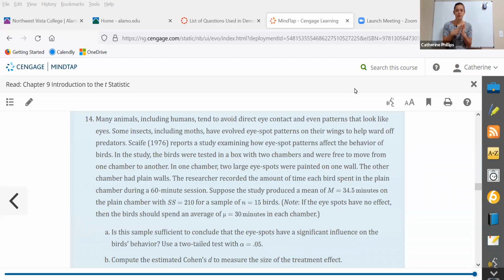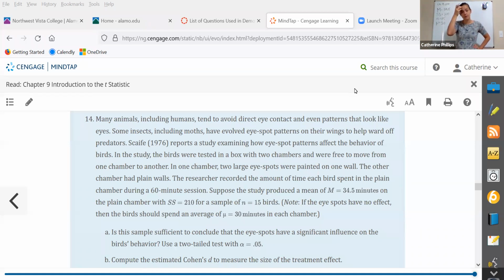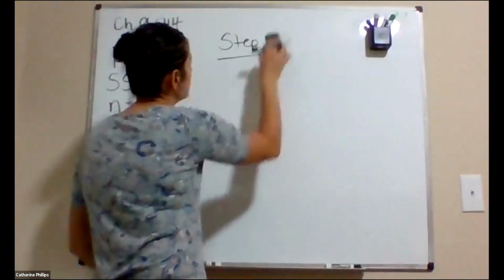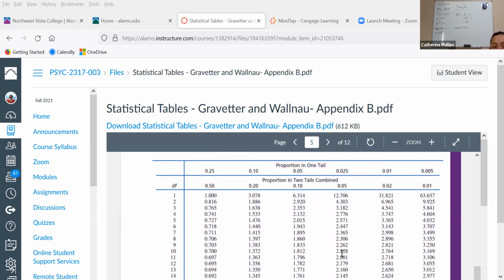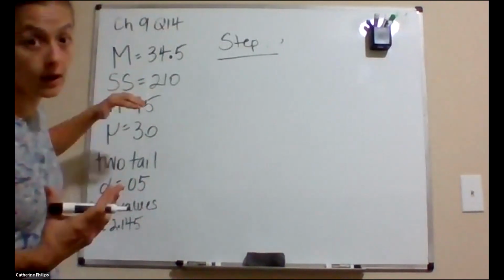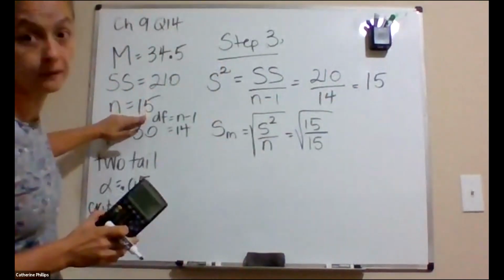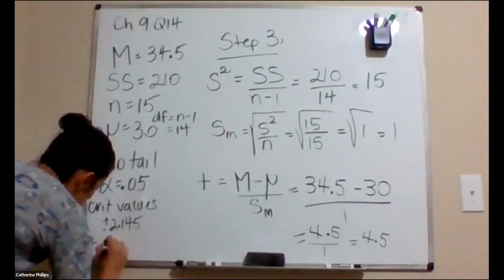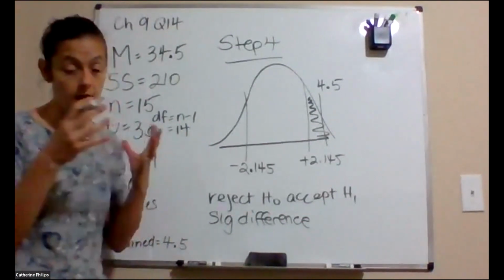Chapter 9 Question 14a